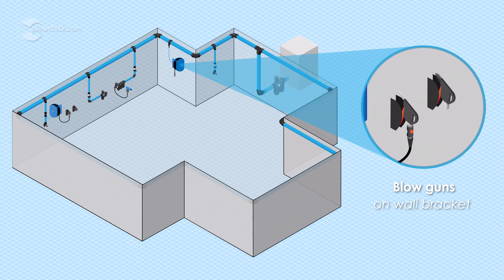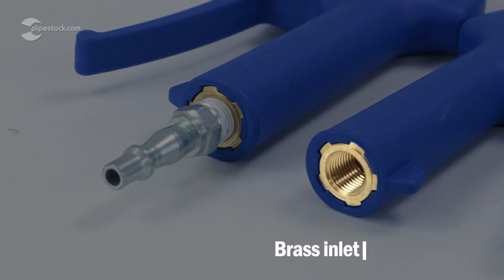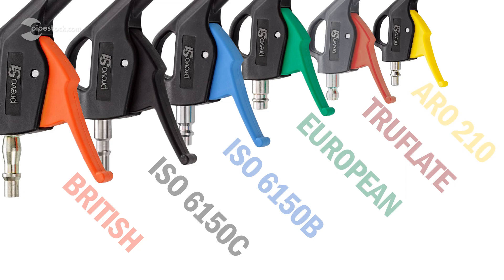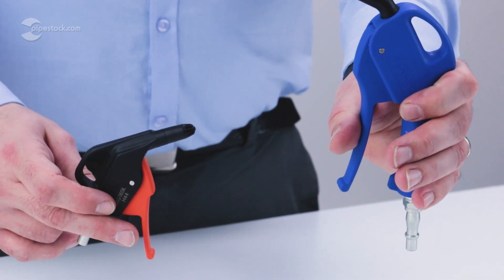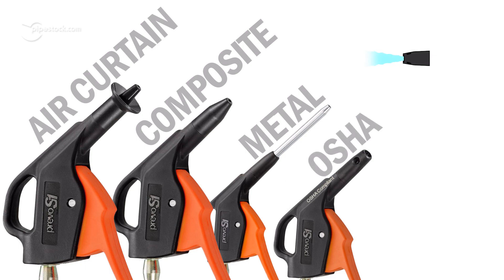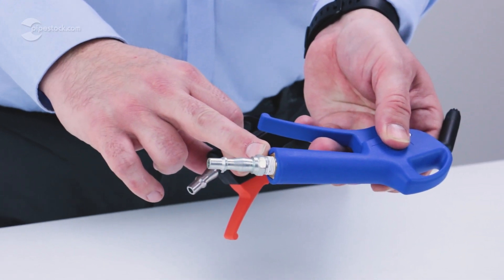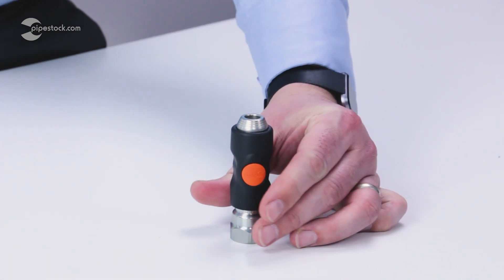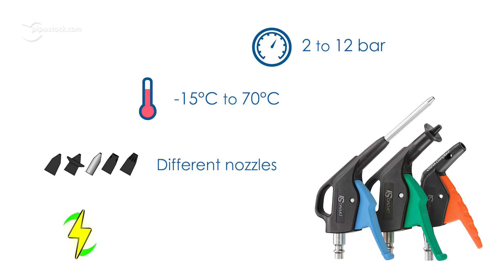Prevost's PREMIUM compressed air range - Blow Guns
🔫 This is the fourth in our series of videos introducing Prevost's premium compressed air range and in this one, we'll focus on their blow guns which serve various functions depending on which of the wide range of nozzles you use.

0:16 - Traditional blow guns
0:26 - New S1 blow guns
0:33 - Different profiles
0:48 - Different nozzles
1:19 - Connecting & disconnecting
1:34 - Final overview

🕖 Office Hours:
Monday to Friday
7:00am to 5:00pm